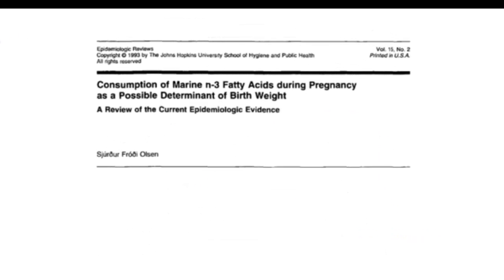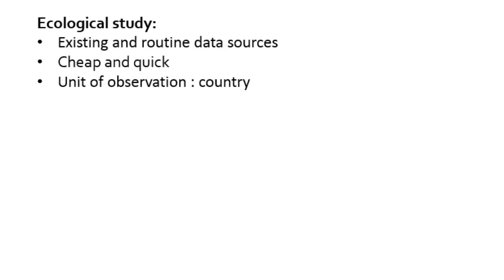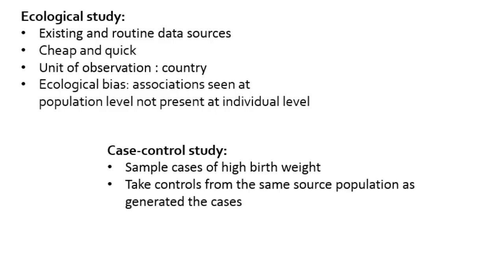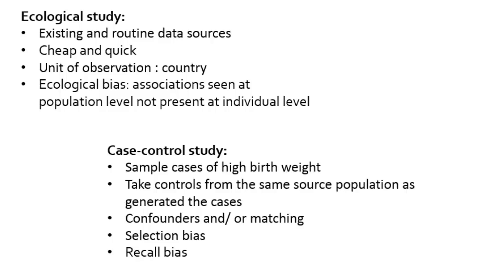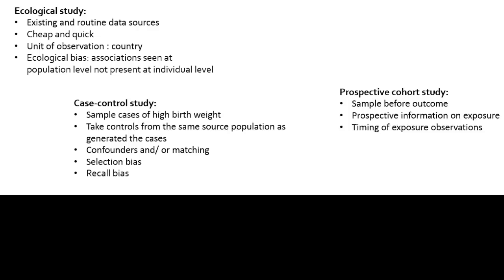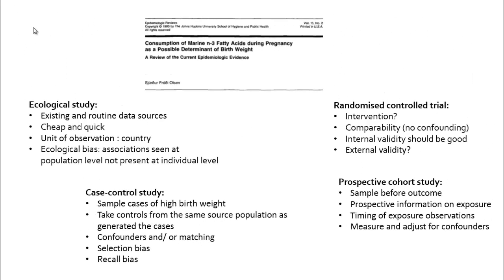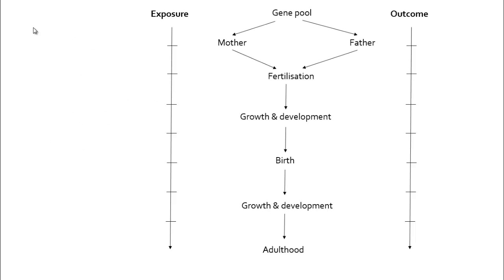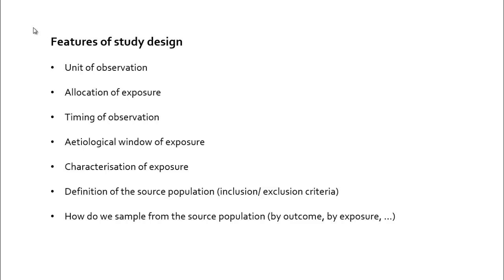Accumulating evidence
1. Describe how evidence for a hypothesis can come from several different types of study design.

2. List the common features that characterise the different types of observational study design.